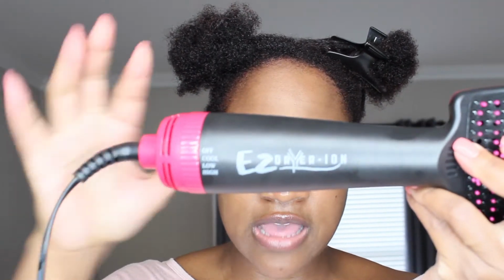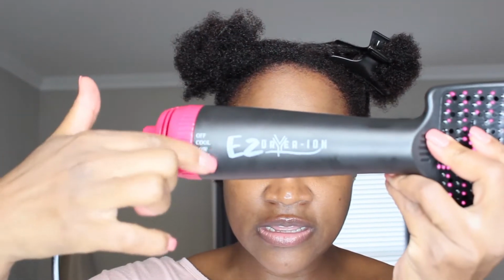Hair Talk Tuesday: EZ Dryer-Ion All-in-1 Brush Review